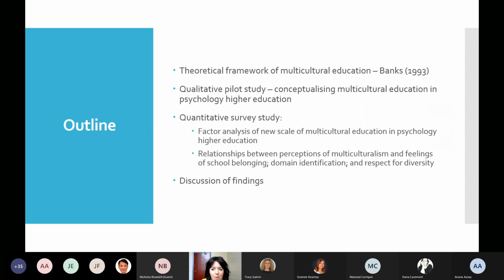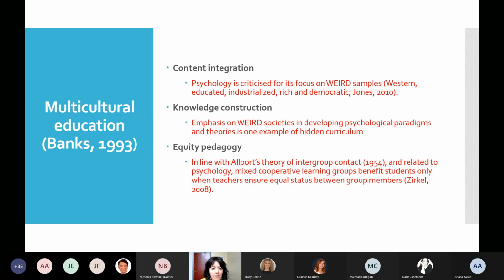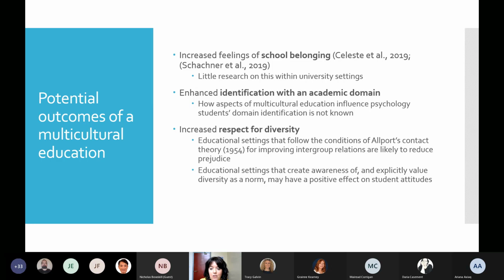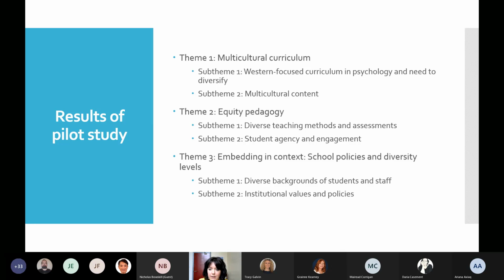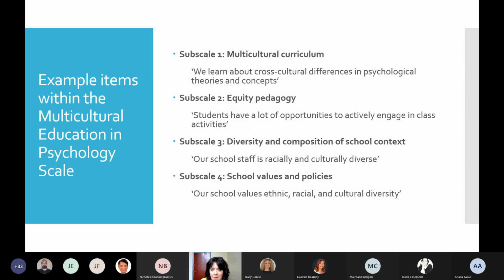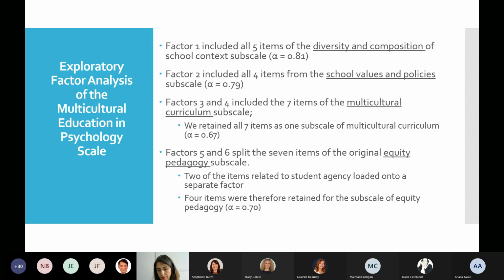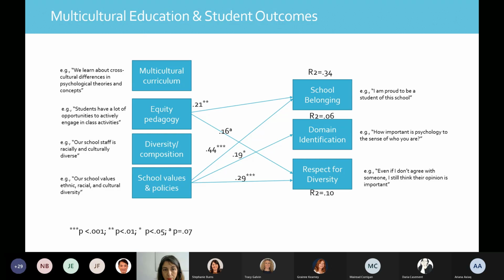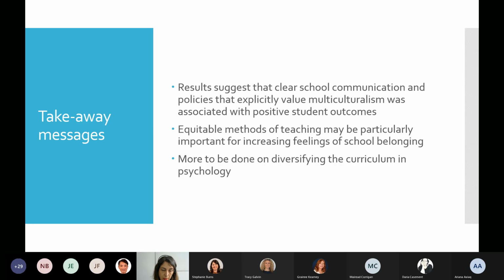Examining Multicultural Education in Psychology Higher Education